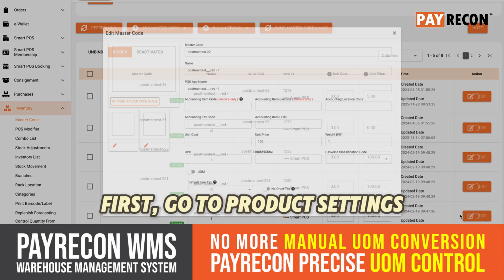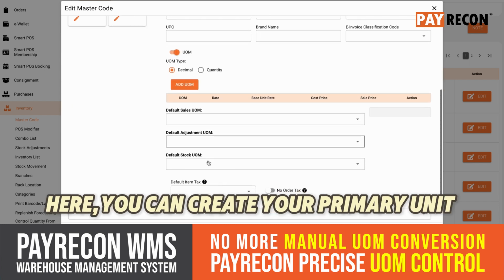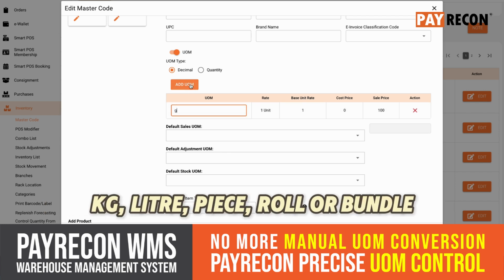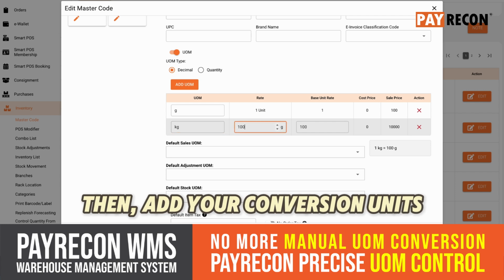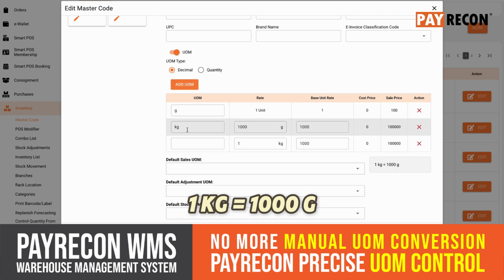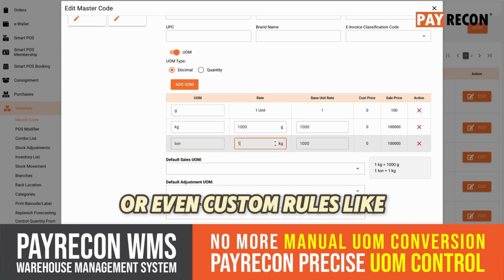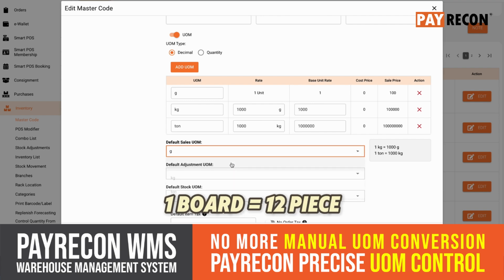PayRecon WMS | Feature Introduction : UOM Control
PayRecon WMS | Manage Every Unit Accurately with PayRecon WMS UOM Control ⚖️
When you buy, produce, and sell in different units, manual conversion leads to stock errors, delays, and costly mistakes.
PayRecon WMS UOM Control 🔁 automatically converts all units in real time — from raw materials to finished goods.
🎯 Accurate inventory across weight, volume, pieces, and custom units
🎯 No manual calculation, no unit confusion
🎯 Smooth production, packing, and sales workflows
🎯 Reduced stock discrepancy and operational errors